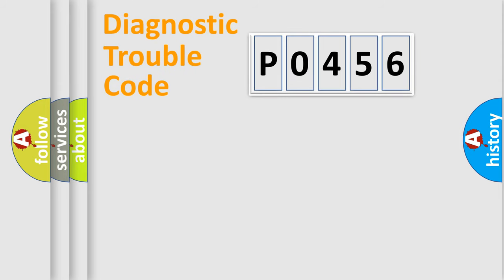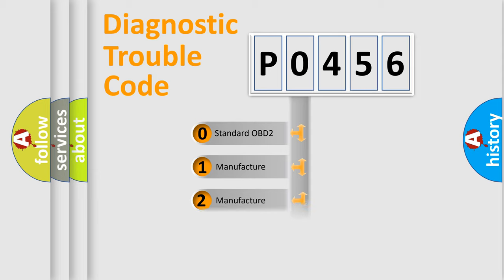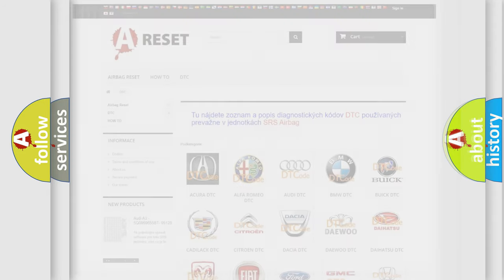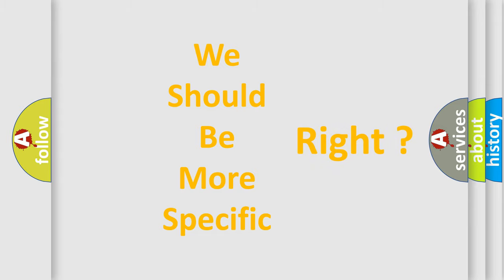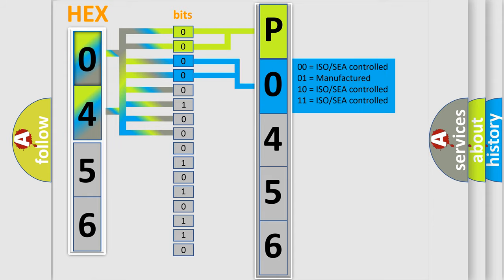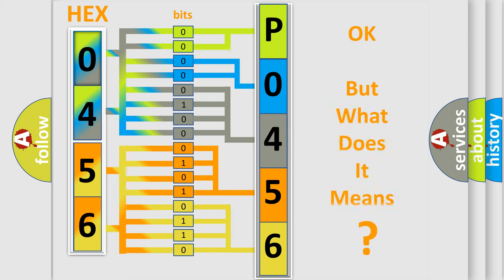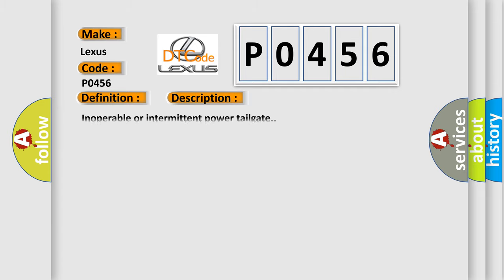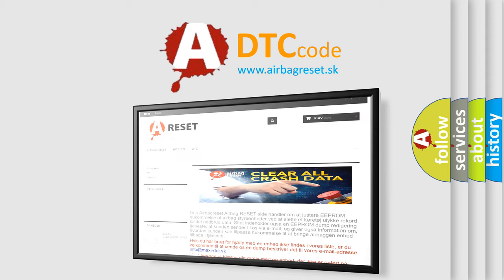DTC Lexus P0456 Short Explanation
Contents:
0:21 Basic DTC analysis according to OBD2 protocol standard.
1:48 Insight into programming
2:58 A diagnostically understandable description of the Diagnostic Trouble Code
3:05 Basic error definition

Make:
Lexus
Code:
P0456
Definition:
Power Tailgate Control Unit Internal (EEPROM) Error
Description:
Inoperable or intermittent power tailgate.
Cause:
 Loose or poor connections between the power tailgate control unit and the MICU Fauty Power Tailgate Control Unit